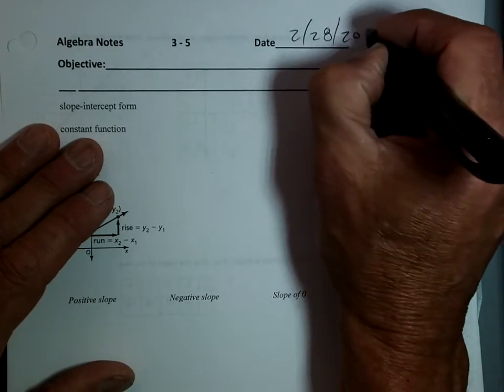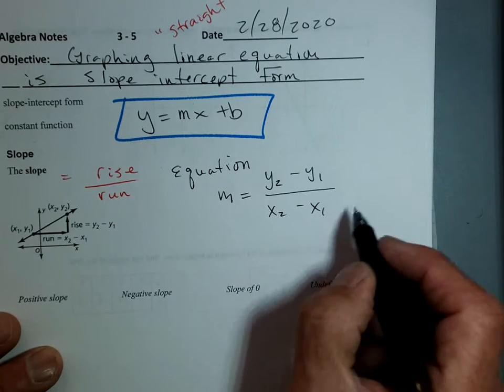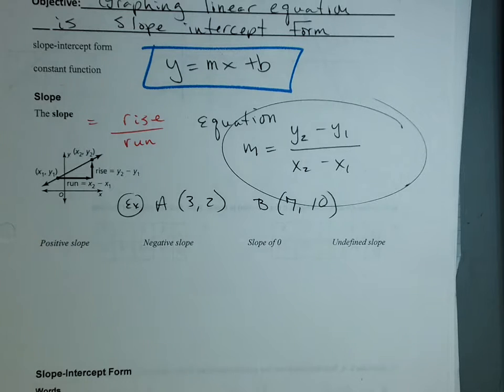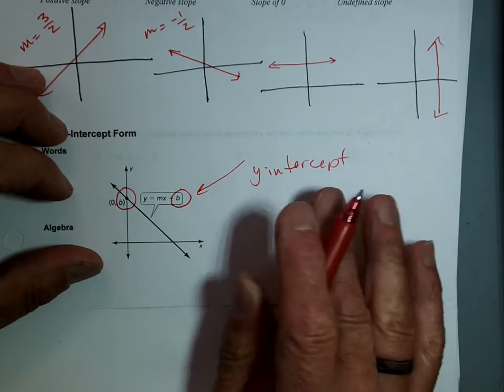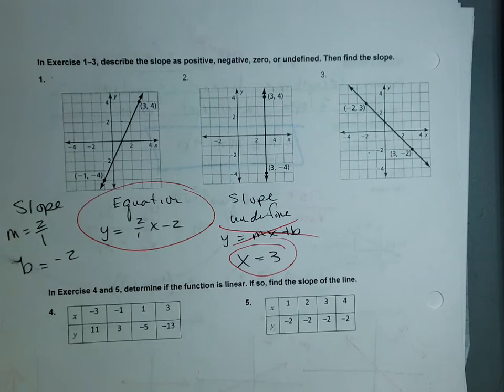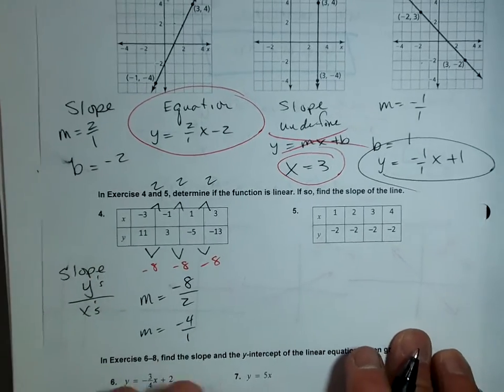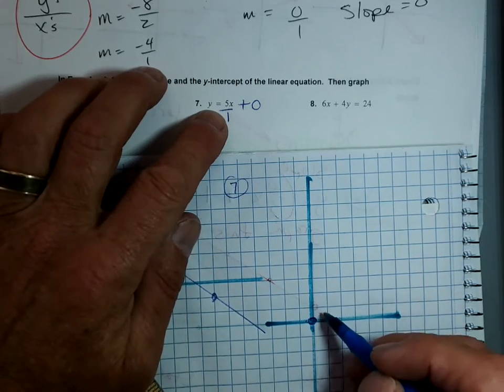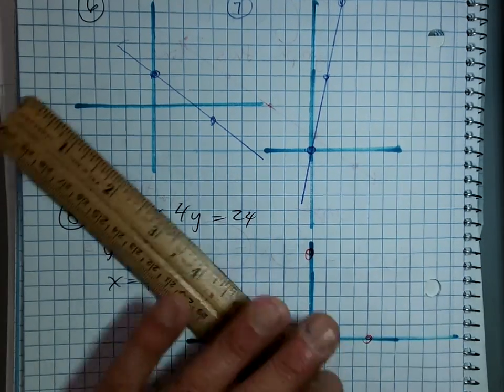Alg3 5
Description